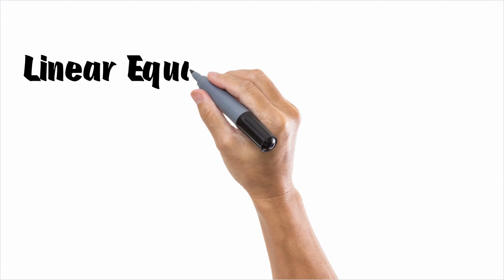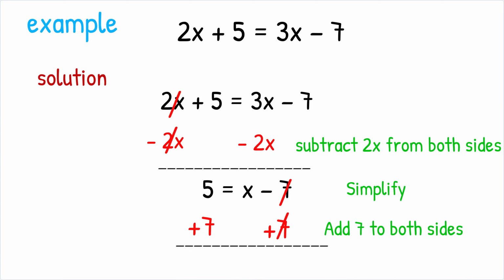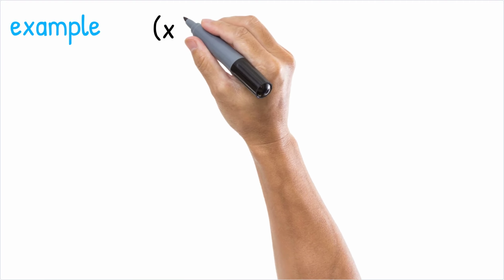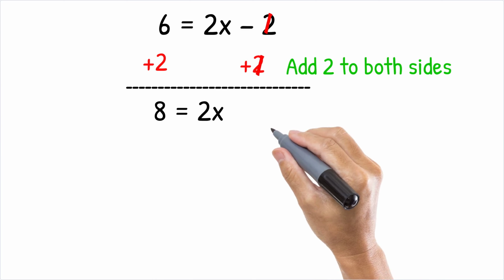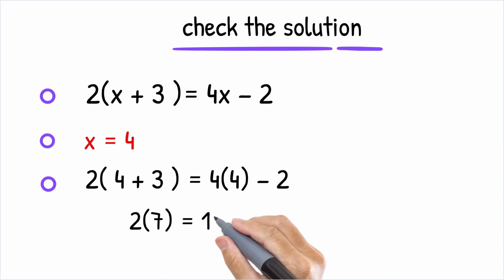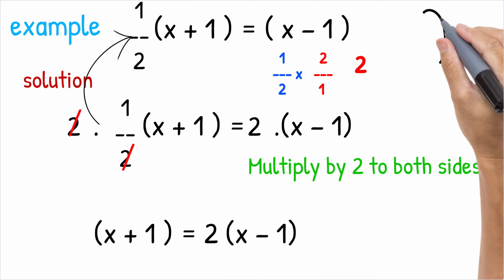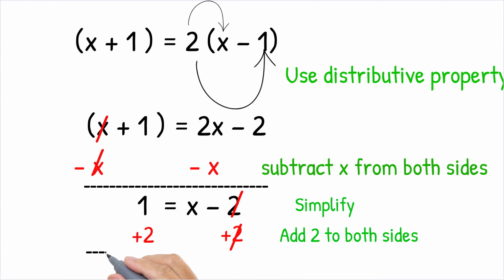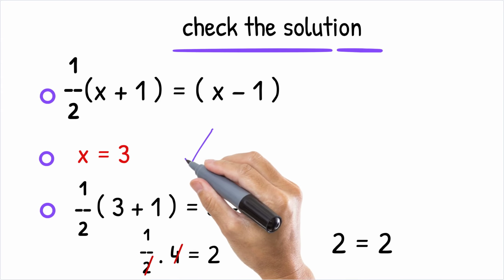Solve Linear Equations with Variables on Both sides: Algebra and Precal Concepts Made Easy!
"Solving Linear Equations | Step-by-Step Guide"
In this video, we’ll break down how to solve linear equations step by step. Learn how to simplify, isolate variables, and find solutions easily. Perfect for students studying algebra and precalculus!